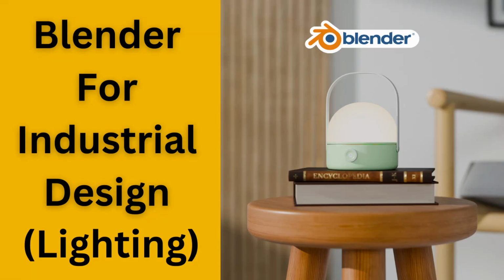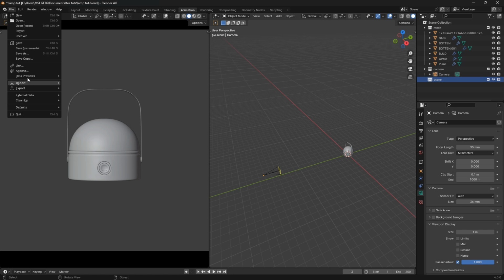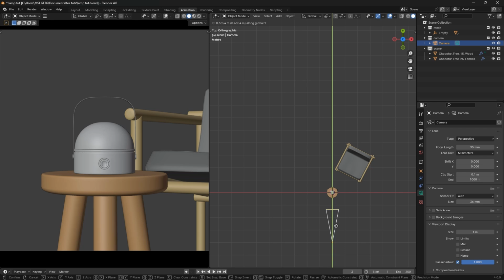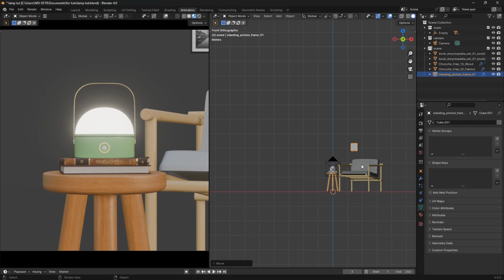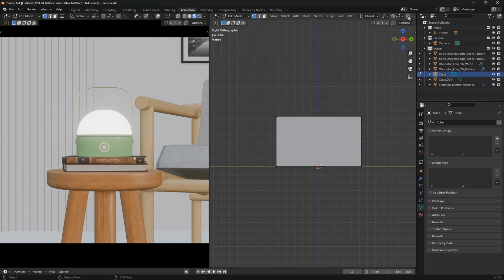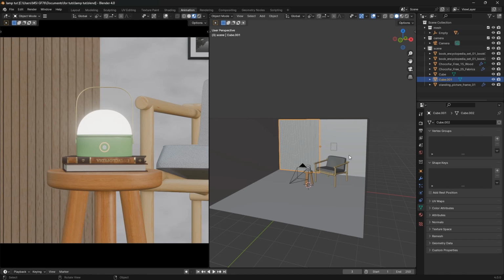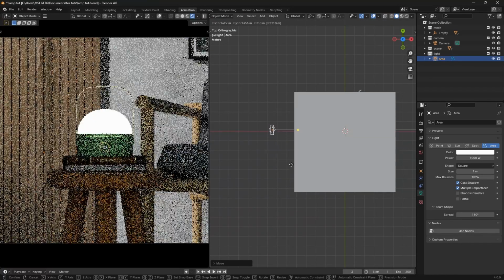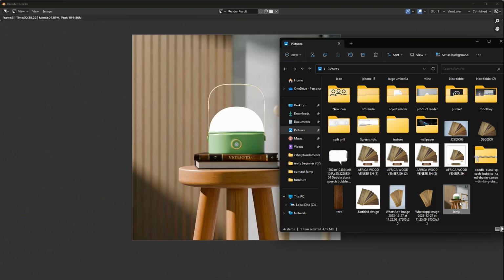Industrial design in Blender 4.0 (product render and lighting) beginner tutorial ep.03 #3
In this video, I will take you through my workflow on how I set up a scene for lighting and give it a cinematic look using Blender 4.0